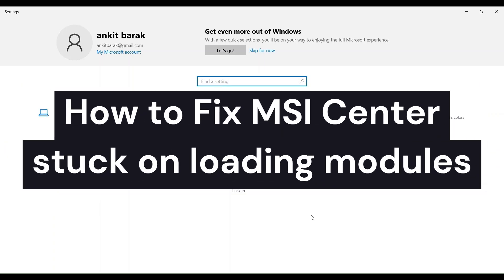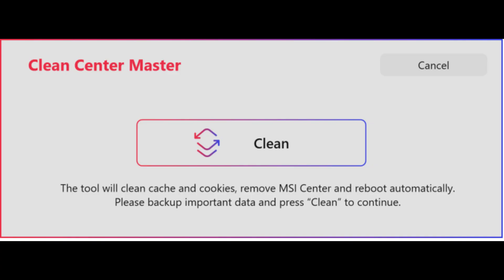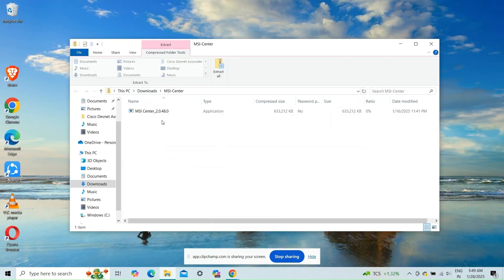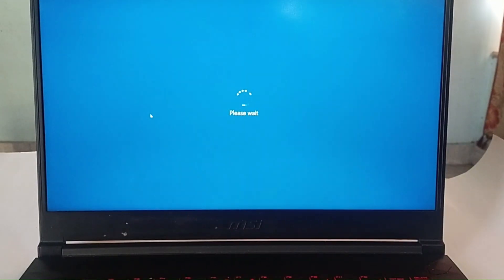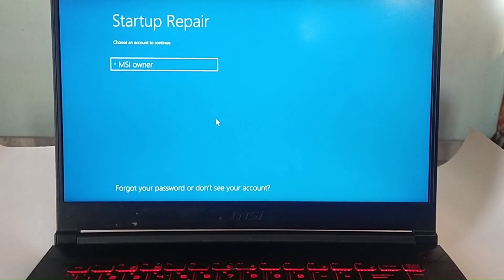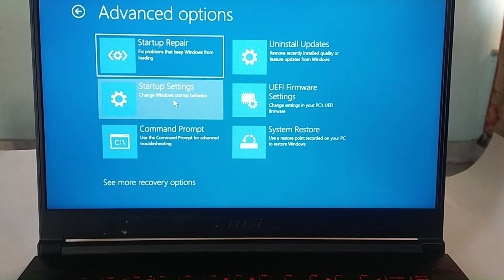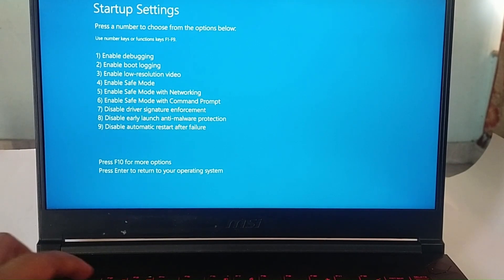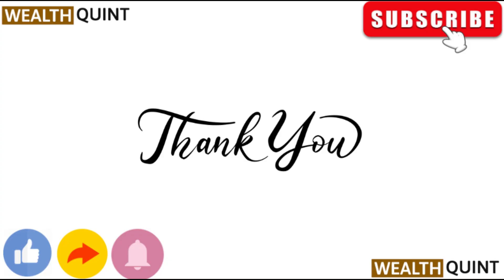How To Fix MSI Center Stuck On Loading Modules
In This Informative Video, We Will Guide You Through The Process Of Resolving The Issue Of Msi Center Being Stuck On Loading Modules. We Will Explore Various Troubleshooting Techniques And Provide Step-By-Step Instructions To Help You Restore Functionality To Your Msi Center Application. This Video Aims To Equip You With The Necessary Tools To Overcome This Common Problem Effectively.

00:00 Intro
00:07 Fix 1. Reinstall MSI Center
00:32 Fix 2. Install Older Version
00:42 Fix 3. Automatic Repair
01:11 Fix 4. Boot Into Safe Mode
01:39 Fix 5. Factory Reset